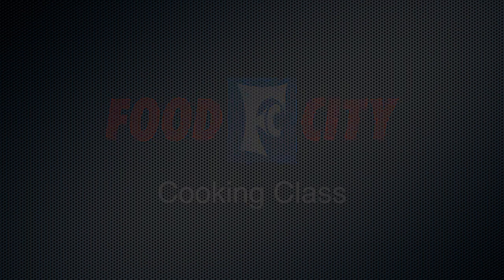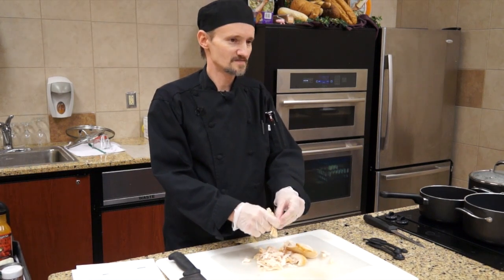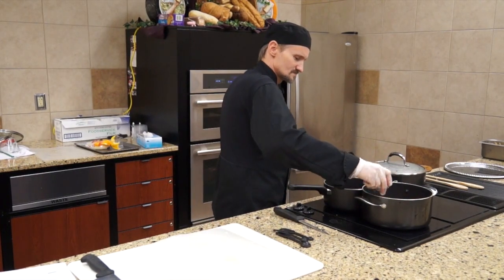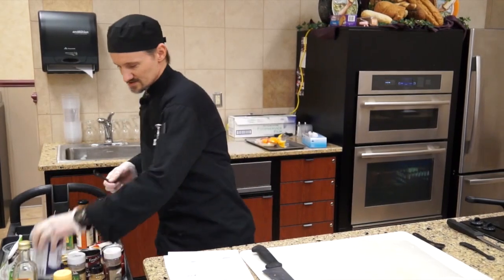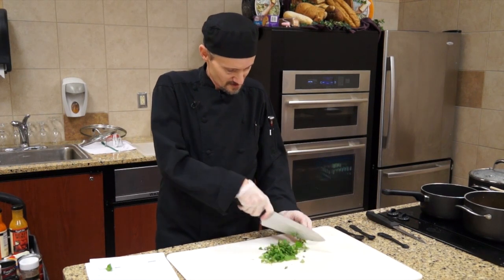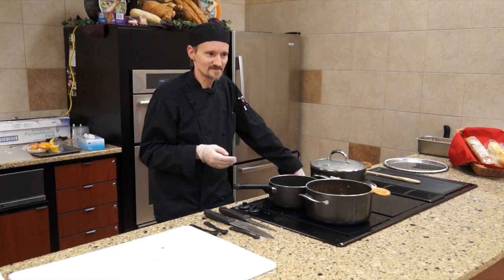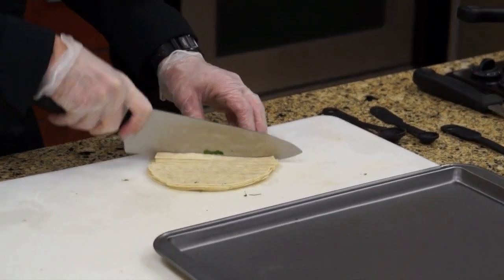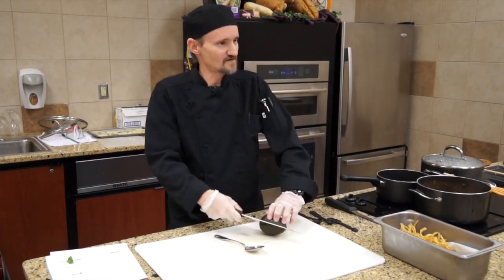Recipe: Chicken Tortilla Soup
Ingredients:
1 pound shredded, cooked savory rotisserie chicken
1 can whole peeled tomatoes, mashed
1 can enchilada sauce
1 medium onion, chopped
1 can chopped green chile peppers
1 can FC black beans, rinsed and drained
2 cloves garlic, minced
2 cups water
1 (14.5 ounce) Food Club chicken broth
1 teaspoon cumin
1 teaspoon chili powder
1/2 teaspoon dried oregano
1 teaspoon salt
1/4 teaspoon black pepper
1 bay leaf
1 (10 ounce) package FC frozen corn
1 tablespoon chopped cilantro
2 Avocado, Sliced
8 corn tortillas
vegetable oil

Directions:
1. Lay onions in bottom of crock pot then add garlic.
2. Add chicken, tomatoes, enchilada sauce, black beans, green chiles.
Pour in water and chicken broth, and season with cumin, chili powder, oregano, salt, pepper, and bay leaf.
3. Stir in corn and cilantro. Cover and cook on medium for approx. 4 hours 4. Preheat oven to 400 degrees F.
5. Lightly brush both sides of tortillas with oil. Cut tortillas into strips, then spread on a baking sheet.
6. Bake in preheated oven until crisp, about 10 to 15 minutes.
(Alternative: Cut tortillas into strips and fried strips in oil until golden brown.) Garnish with Tortilla strips and sliced avocado.